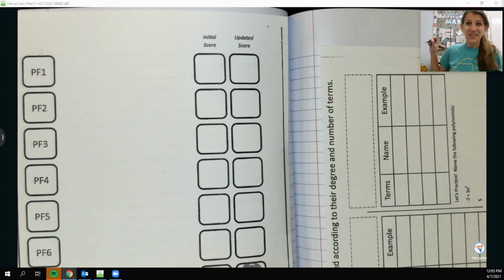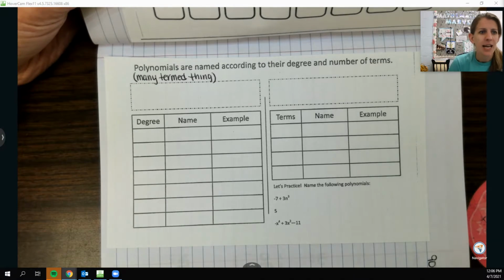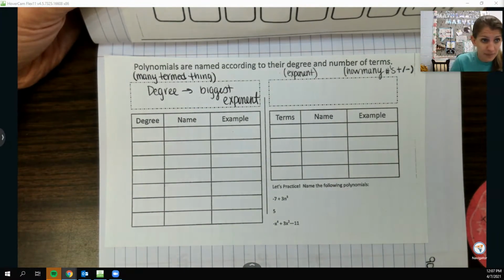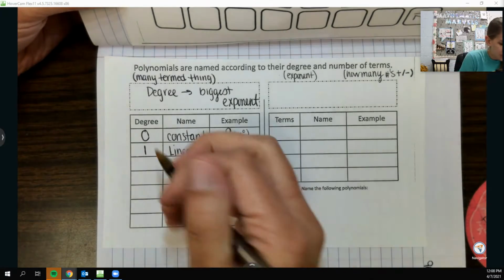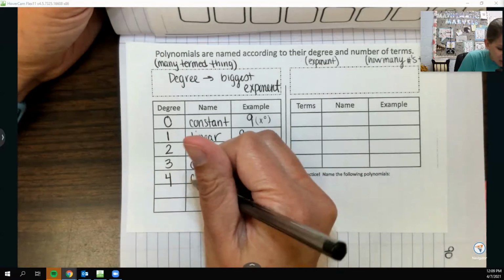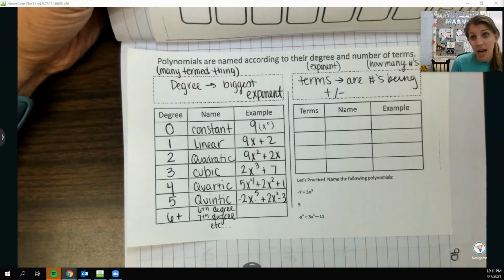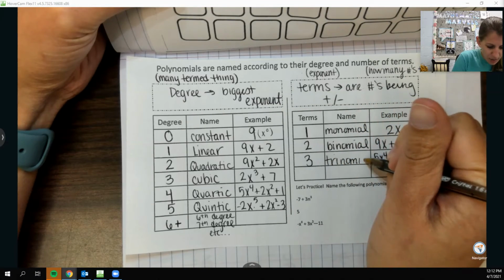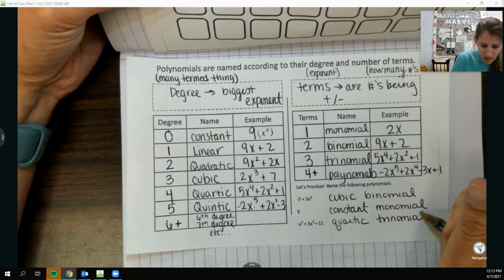Naming Polynomials Part 1